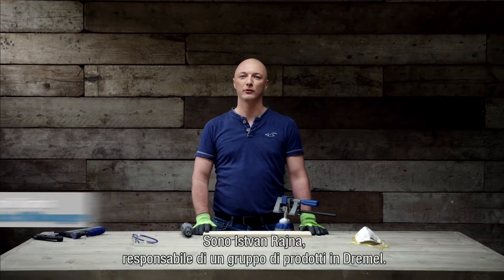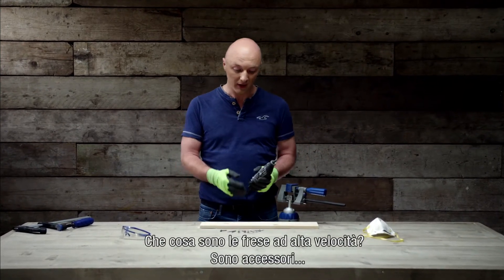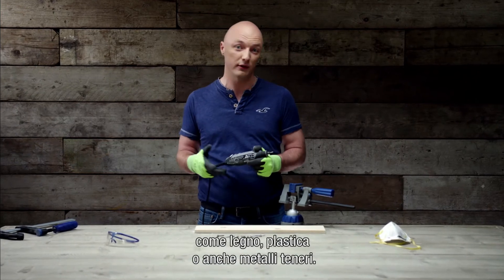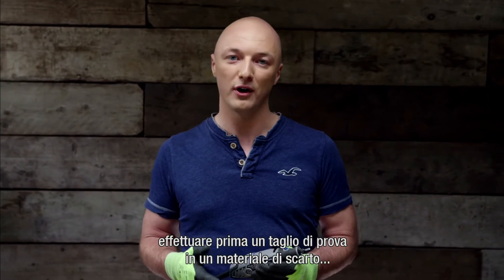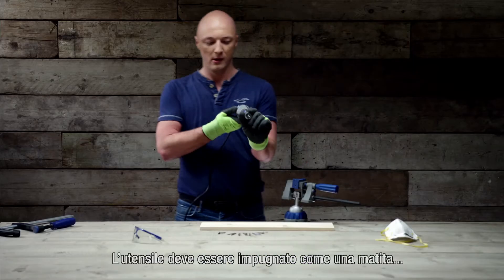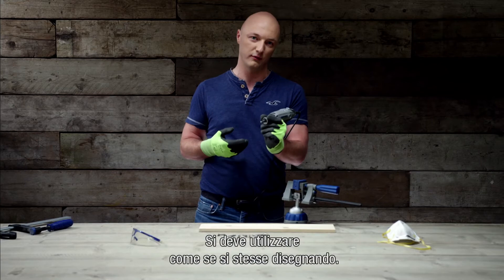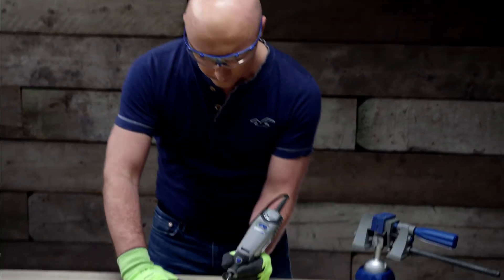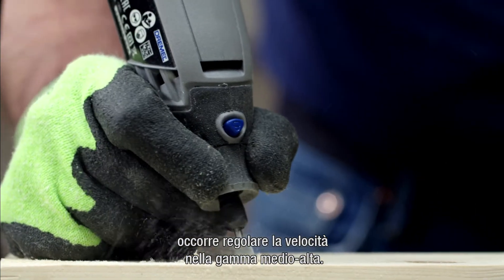Tips&Tricks - Frese ad alta velocità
I tecnici DREMEL a vostro servizio. Consigli e  trucchi sulle frese ad alta velocità